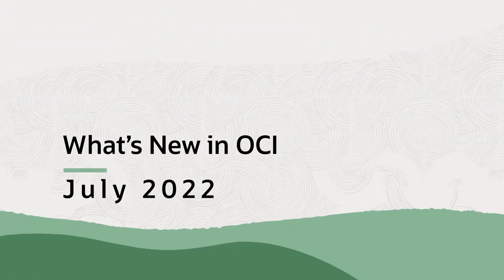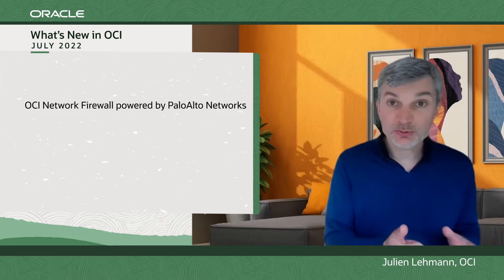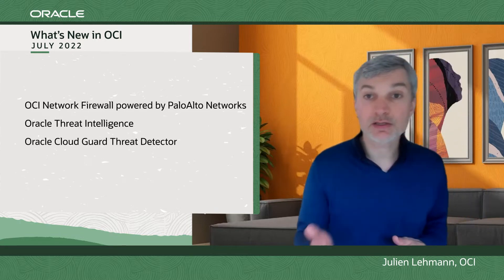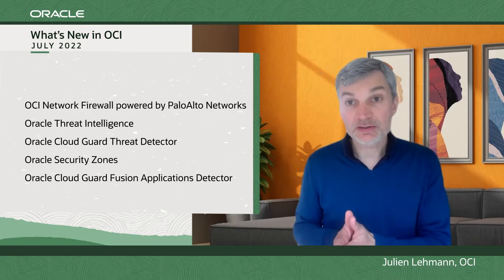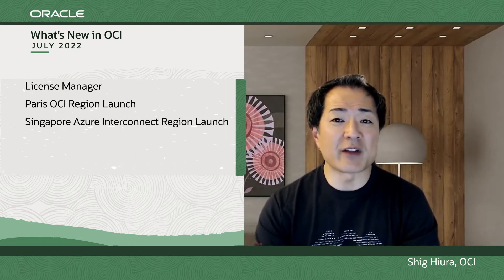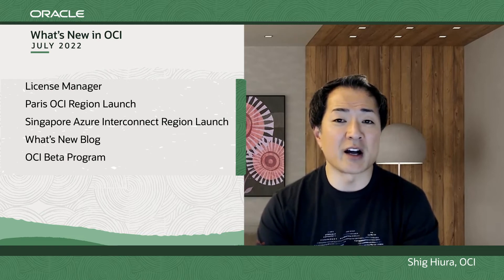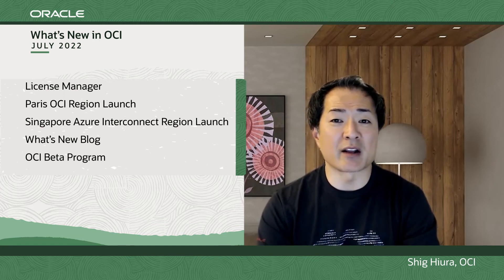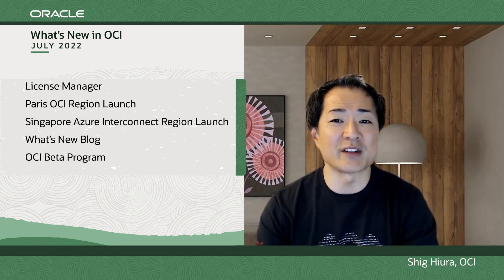What's New in OCI July 2022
Quickly learn the latest in Oracle Cloud Infrastructure with What's New in OCI.
In this episode we cover:
Security Services

And we cover all of this, in less than 5 minutes! A great pairing to your morning coffee or tea, join us monthly for the latest news.